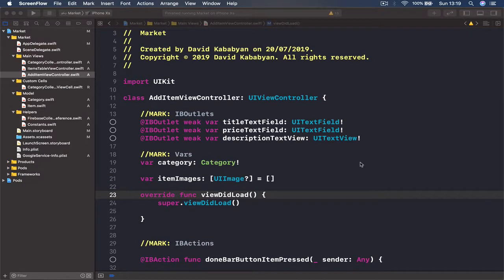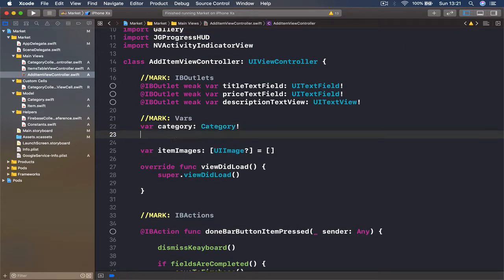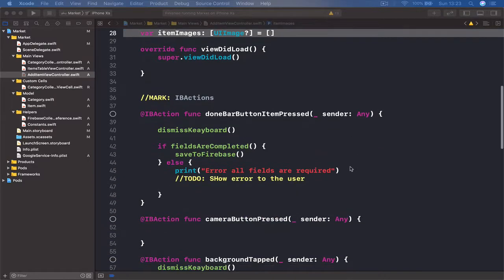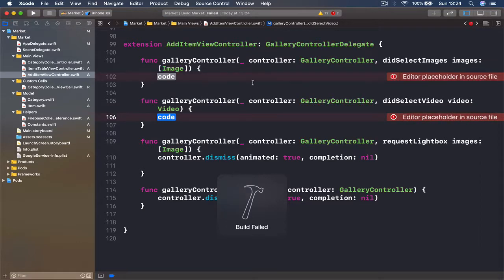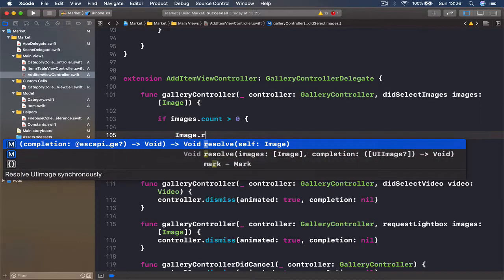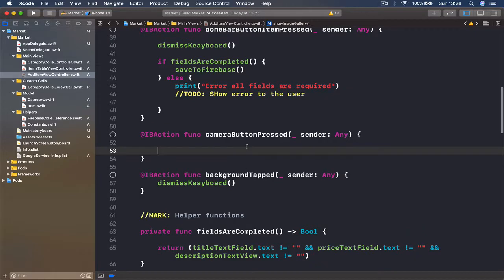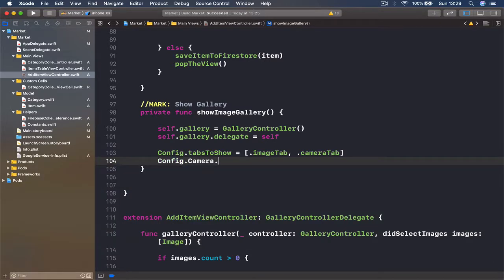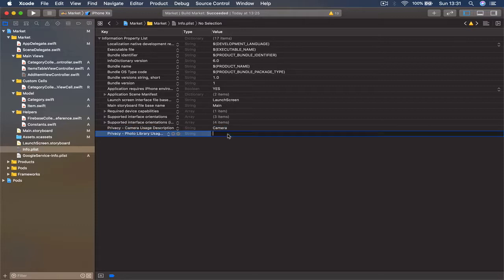23 Adding image galery